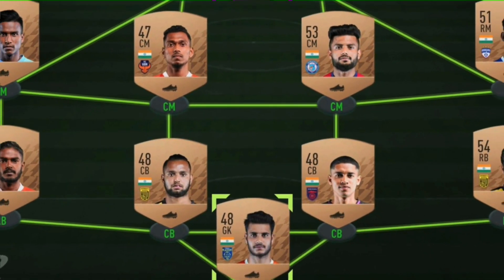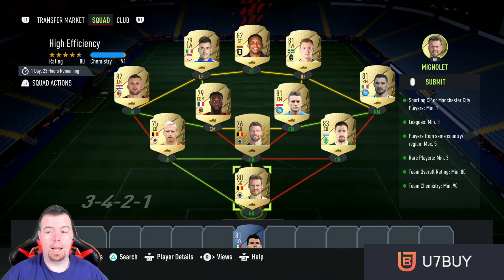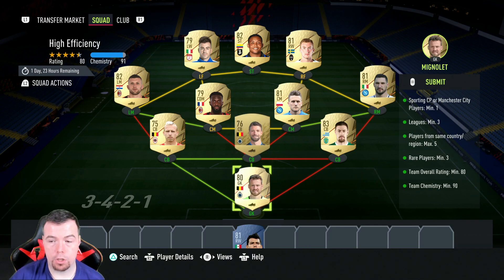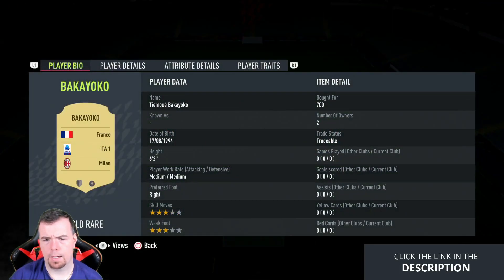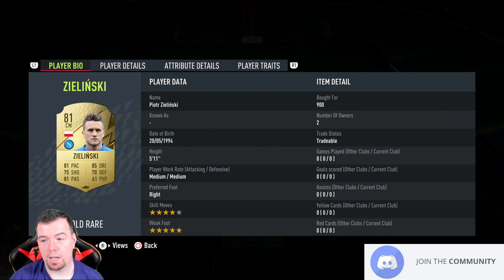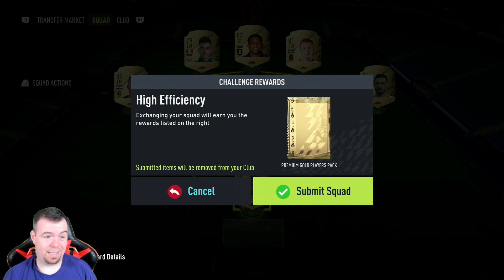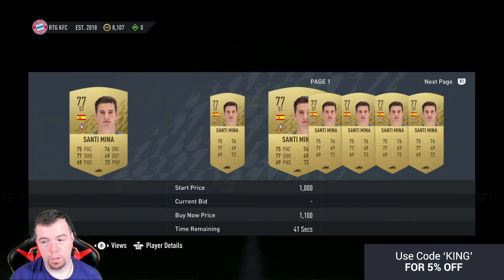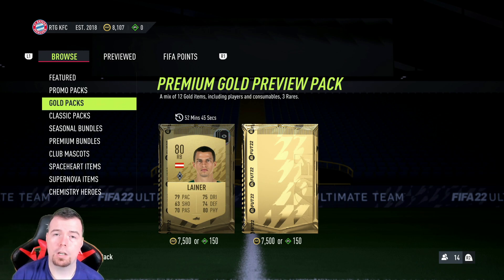High Efficiency SBC Completed - Tips & Cheap Method - Fifa 22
yo guys welcome to another RTTF sbc video, this is the High Efficiency SBC, hope it helps and hope you help out the channel